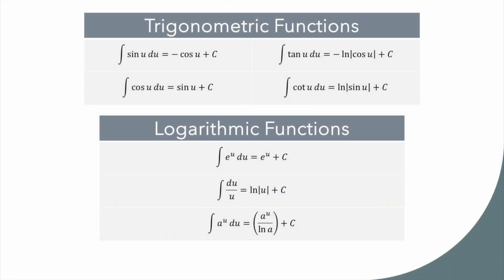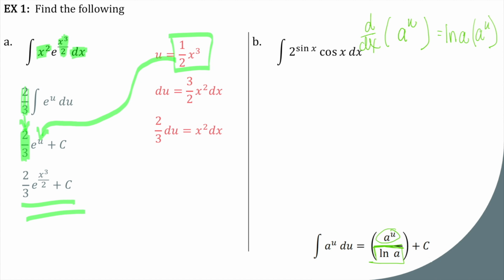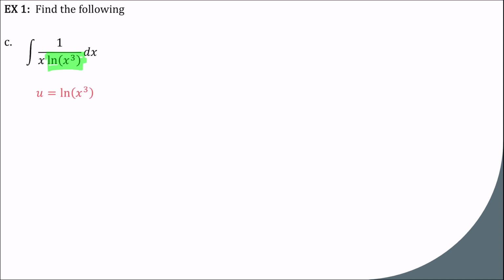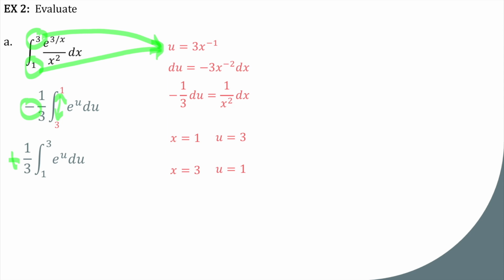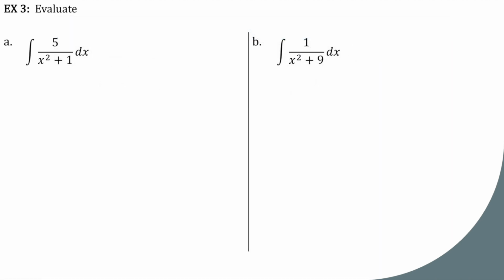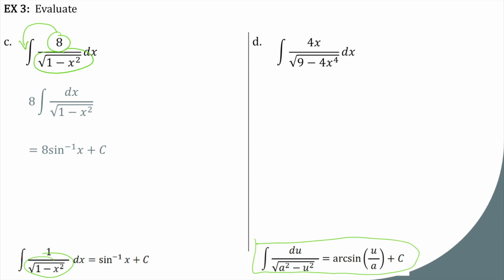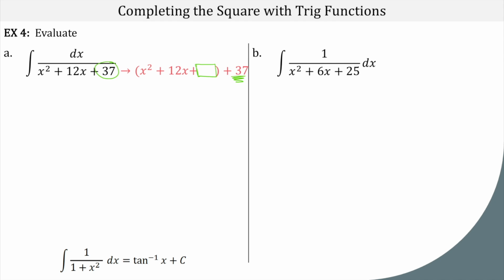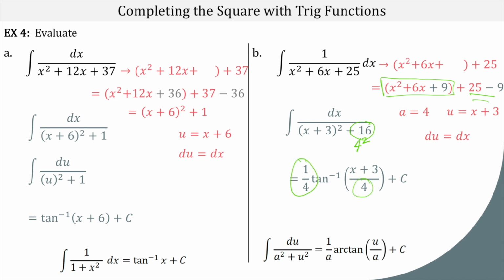6.7 Integration of Transcendental Functions VIDEO